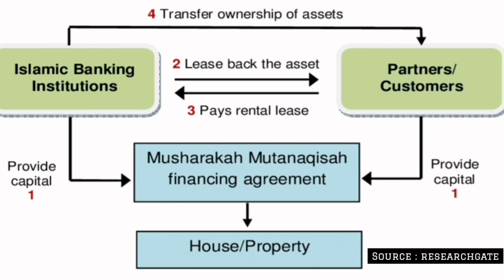Understanding Islamic Economy I QEconomics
Understanding Islamic Economy Principles and
Controversies

Islamic economy is an economic system based on Islamic principles. These principles are mainly derived from the Quran and Sunnah, as well as the views of Islamic scholars and intellectuals. Islamic economy emphasizes the principles of justice, balance, and blessings in economic transactions.

In Islamic economy, there are several fundamental economic principles, including:

1. Joint ownership (Musharakah) and profit and loss sharing contracts (Mudharabah)
2. Fair trade (Bai 'al-'Adl)
3. Prohibition of interest or usury (Riba)
4. Prohibition of speculation (Maisir)
5. Prohibition of fraud and market manipulation (Gharar)

In addition, Islamic economy emphasizes the importance of zakat or charity as a means to strengthen the distribution of wealth equally, as well as playing an important role for Islamic financial institutions such as Islamic banks and Islamic insurance.